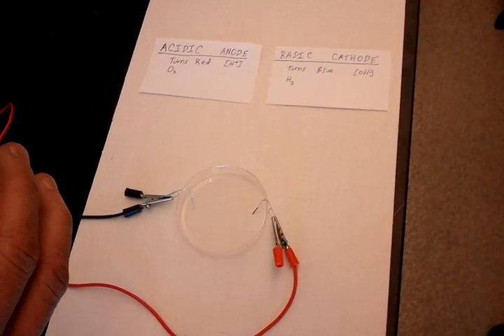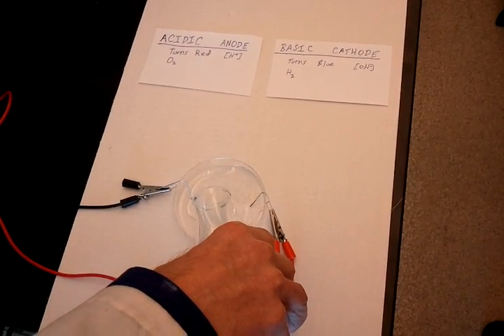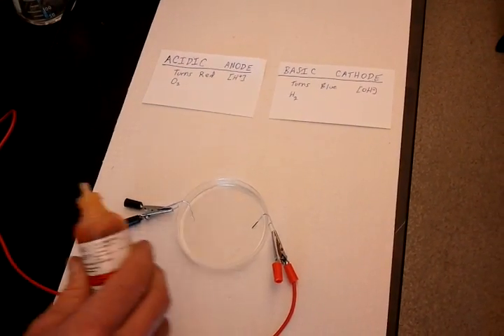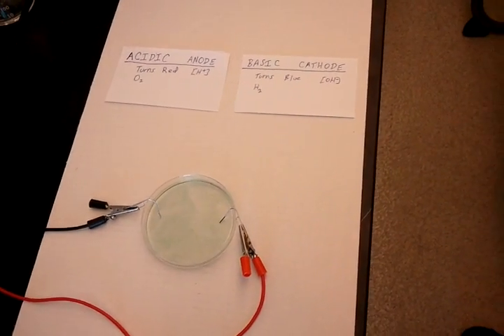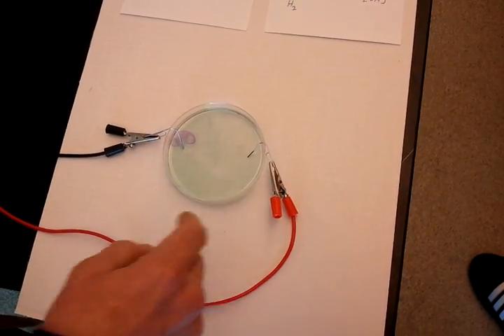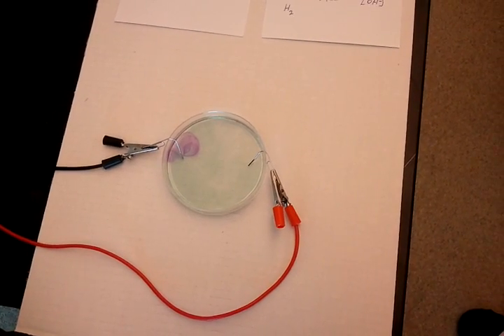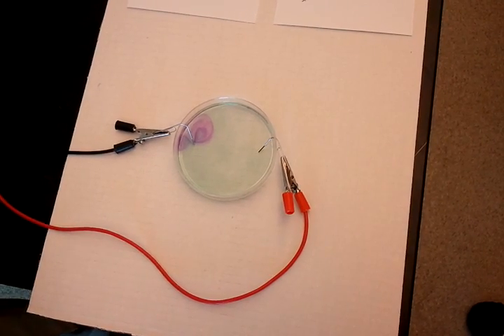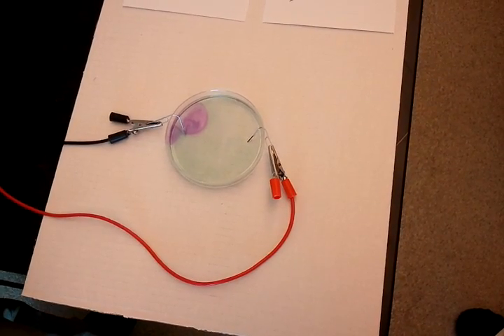Electrolysis of NaCl solution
0.1 M solution of NaCl is connected to a 9V power supply.  The universal indicator is added to the solution.  At the cathode hydrogen (H2 given off) is reduced and the solution is basic.  At the anode oxygen is oxidized (O2 given off) and the solution becomes acidic.